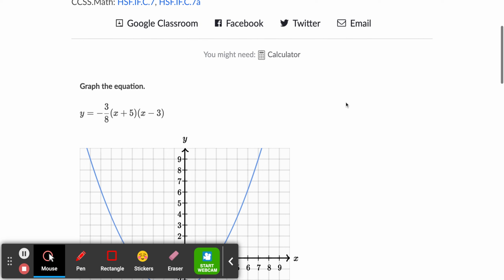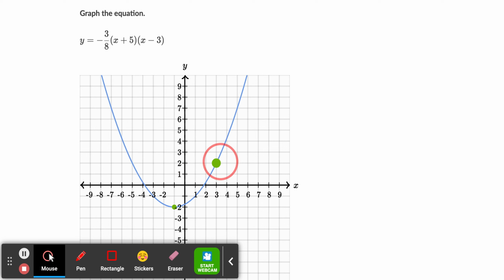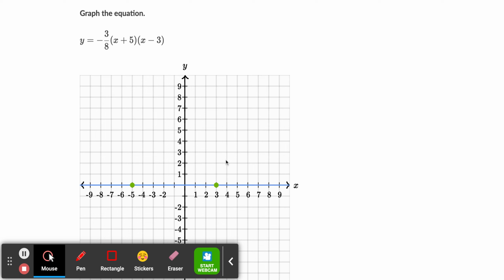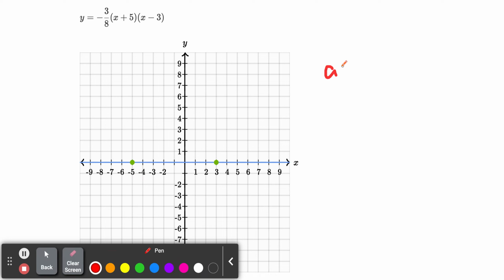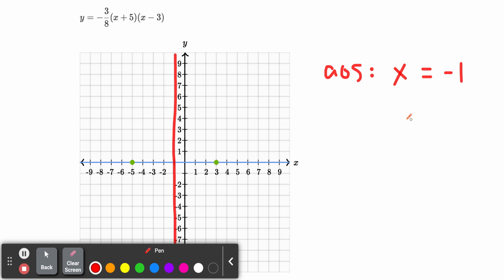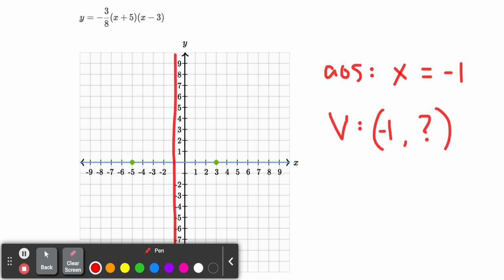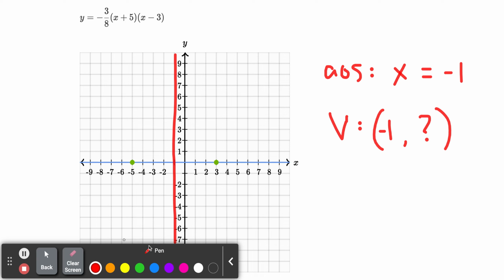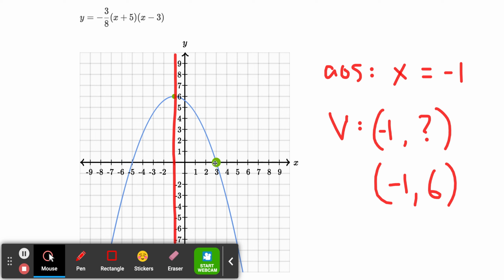Mr. Lee | Khan Academy Tutorial | Graph quadratics in factored form